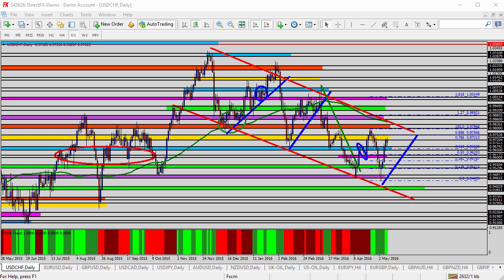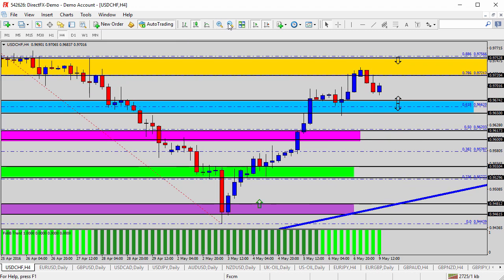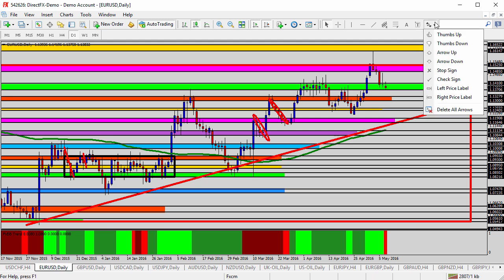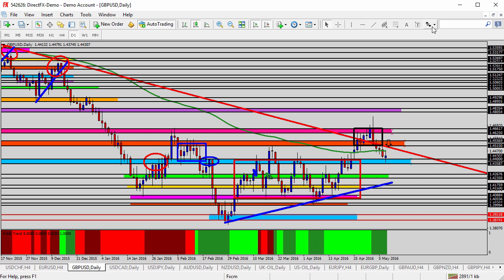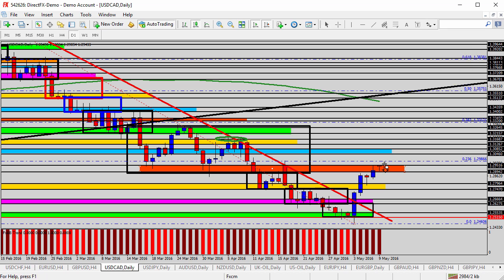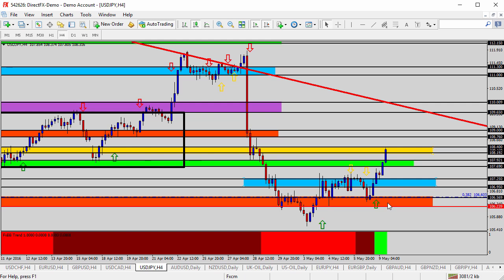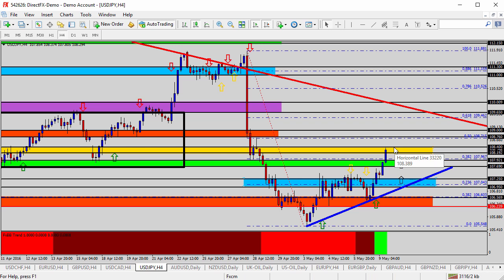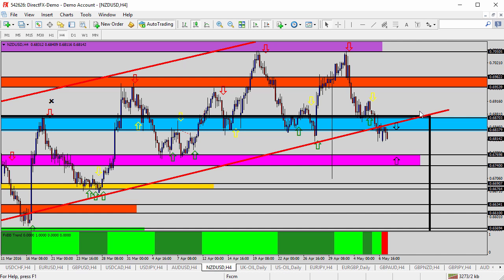How To Trade - Forex Update: US Majors Overview for the Week Ahead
The news calendar for the first few days of this week is relatively quiet, but we do have some events later in the week that could spur some market movement, and you’ll want to make note of those on your financial calendars.

So, let’s get started here today with the US Dollar versus the Swiss Franc [USDCHF] on the daily timeframe. Over the past several weeks, we have been studying this downtrend channel in the live, daily Trade Room, between the two red trend lines. You could see the two trend lines on the daily timeframe. Within that pattern, we see the fall, the rise, the fall, the rise, the fall, and over the past couple of weeks, we’ve seen a rise, another fall, and another fall.

We’ve had opportunities to buy on each dip down here towards the bottom of the trend channel, the bottom of the red trend lines, and had opportunities to see profit. Even last week, taking buys on clues and evidence of reversal and profiting quite nicely on the rally late last week.

Let’s go ahead and zoom it in here on the daily timeframe. Again, the dip last week leaving this hammer candlestick down here at the bottom. Began buying right here into the mid-0.9500s and profit made as it rose towards the 0.9700-level last week. So, nice opportunity there. This is not the opportunity to go long again here on the USDCHF. Take a zoom in. You could see historically we’ve seen resistance and congestion inside this yellow zone, between 0.9720 and 0.9750. We might adjust that a little bit later on in the Trade Room today, but I think at least right now it tells us that we don’t really want to take a long or buy scenario as long as it’s underneath that yellow zone because that’s clearly our resistance level.

So, let’s go ahead and highlight that and put a downward-facing arrow. So, this is resistance. Don’t want to go long there. But if you’re going to go long in a bullish market movement, you want to typically go long at a support or on a dip lower. So, the first place that I would point out is here at 0.9675, 0.9650, the blue-shaded area here on my chart. You could see resistance back here, where this little blue oval is, and you could see support back here on the left. So, if we’re going to go long, we actually prefer to see a little bit of a dip down there to the blue zone.

Now, going short, there’s no real reason or evidence for going short quite yet, but definitely becomes an opportunity if challenges and holds and sustains and gives us clues to resistance and reversal at the resistance level. So, we’ll watch the yellow zone. Maybe a push back underneath the blue zone begins to give us a change in that momentum, but at least right now I think as long as it’s above the blue zone, we continue to focus on buying this currency pair